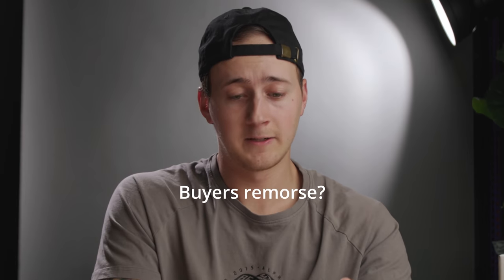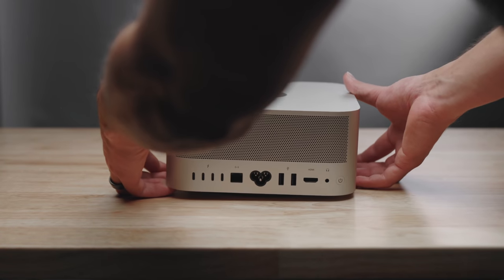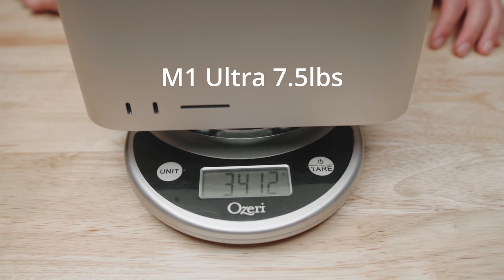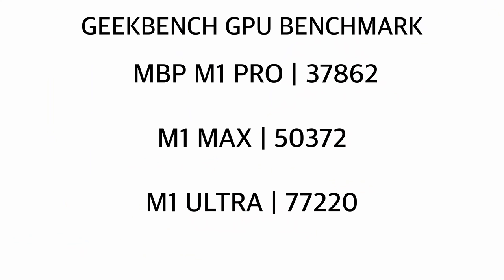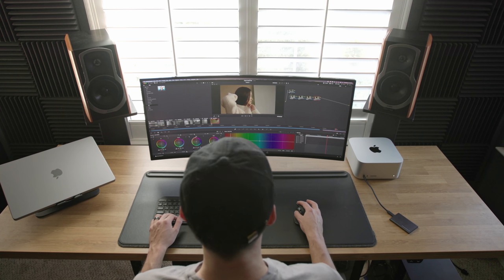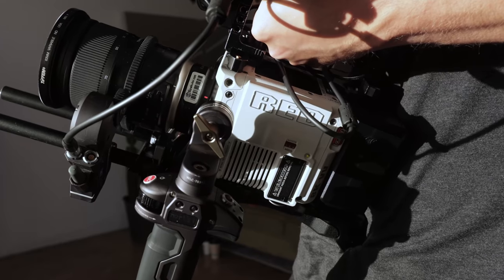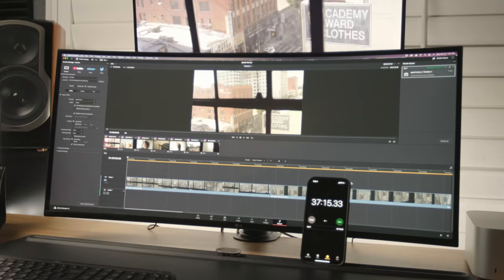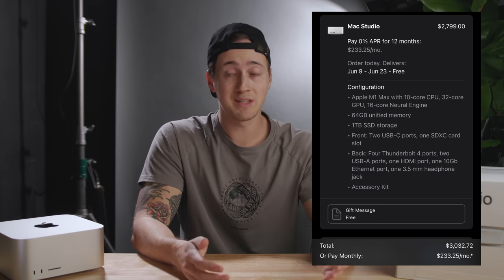MAC STUDIO REVIEW | M1 MAX vs M1 ULTRA (Base Model)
In this video I review the base model M1 Max and M1 Ultra from the perspective of a video editor.